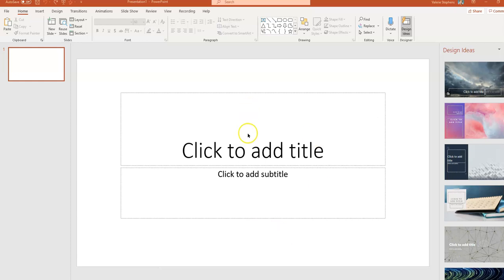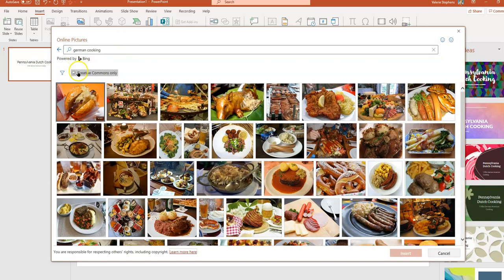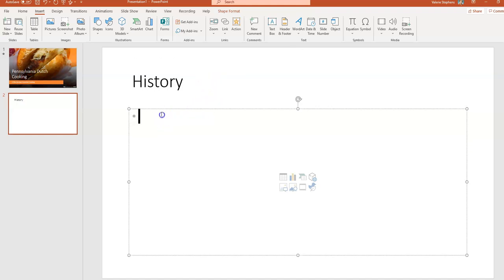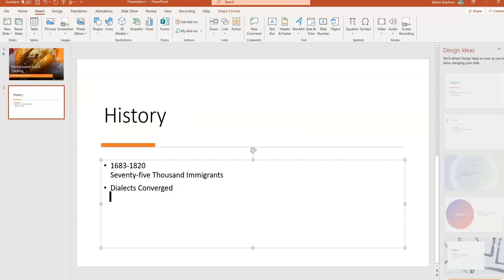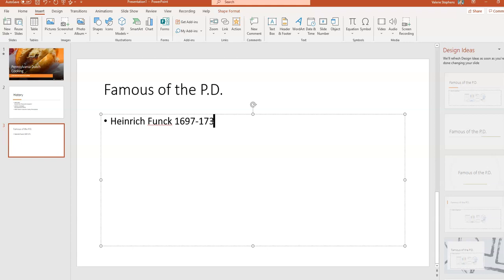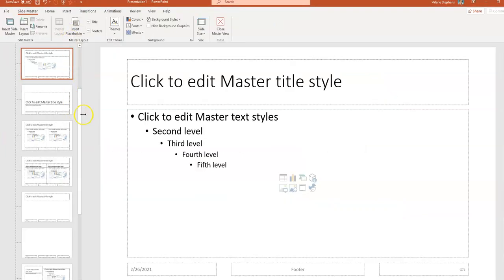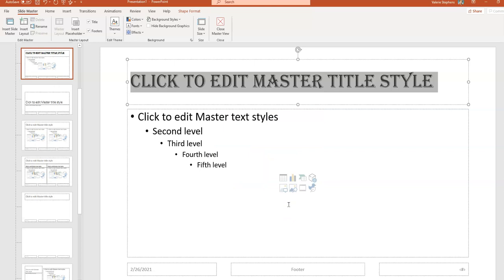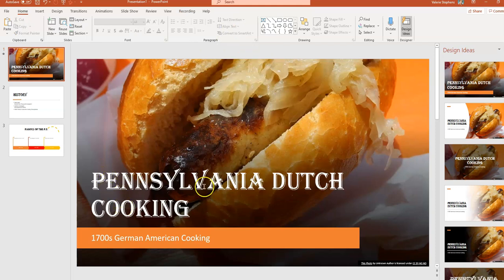PowerPoint One Basics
Design Ideas and Master Slide Changes